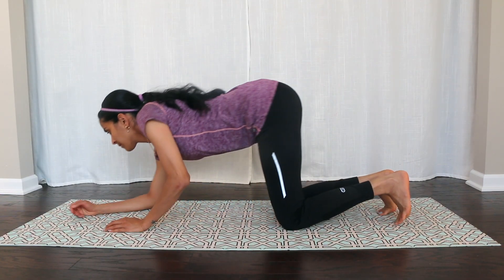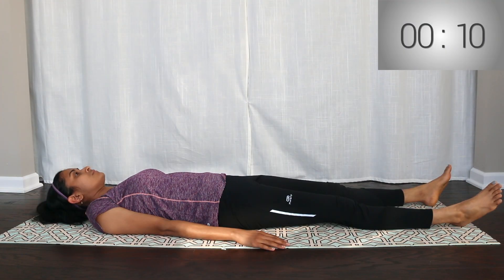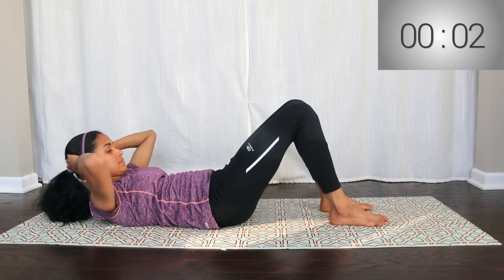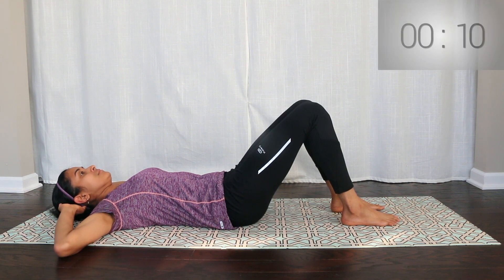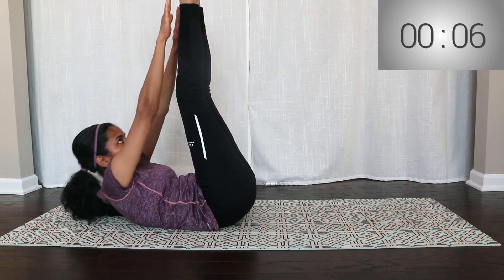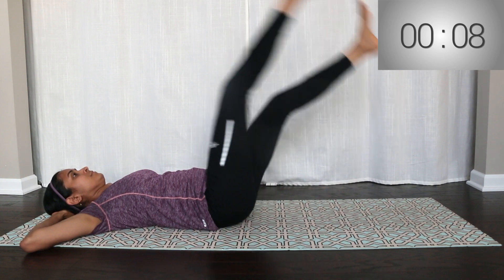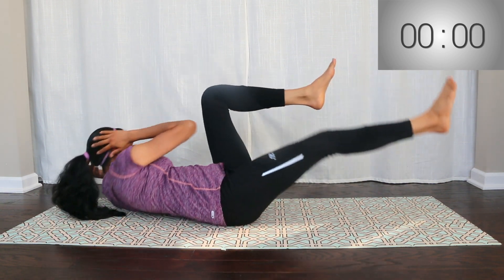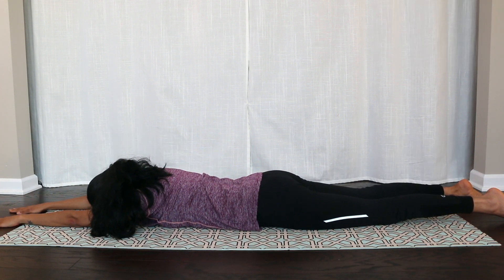7 MINUTES ABS WORKOUT IN MALAYALAM ഇനി നിങ്ങൾക്കും വയർ കുറക്കാം ?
This is a 7 minute abs workout that will help you loose your belly fat and get a flat abs. This 7 minute workout includes 7 different exercises each performed for 50 seconds. This can be done by all levels from beginner through intermediate to advance. To make it more challenging, increase the time and sets.